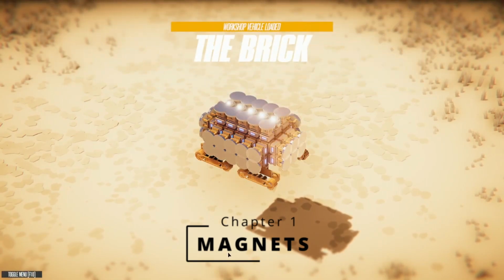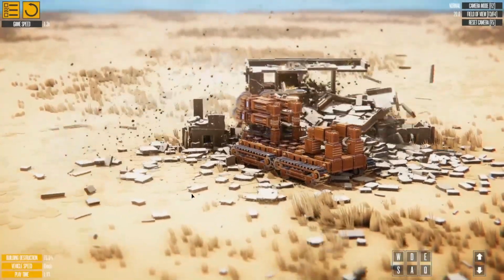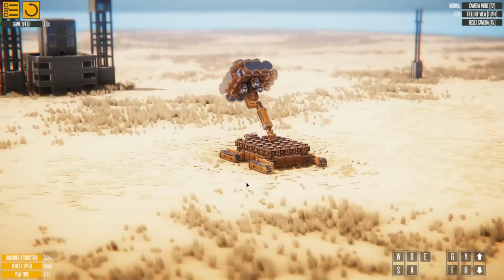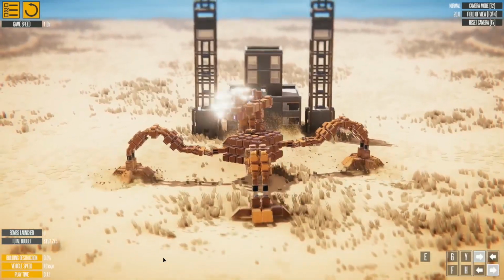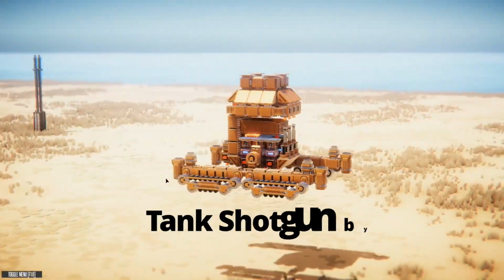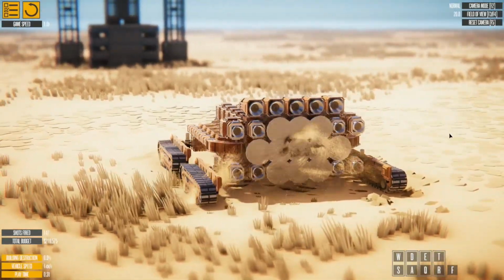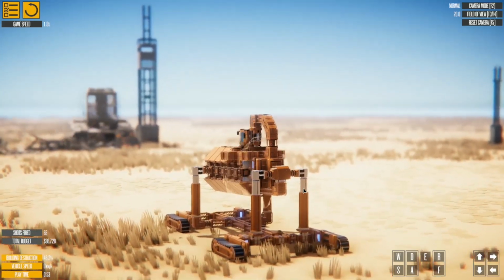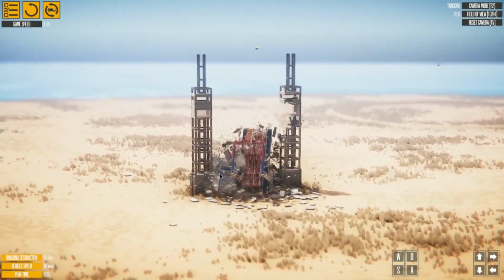Instruments of Destruction Workshop Showcase PT 1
Lots of amazing creations have been posted to the Steam Workshop since it became available for Instruments of Destruction.

Here's a starter selection of some of the best! Big thanks to Discord user Jenkins for nominating all these vehicles for this showcase!

0:00 Intro
0:40 The Brick
1:39 Magnetic Ripper
2:38 The MAGNETOR
4:00 Black Hole Launcher
4:55 Walker Mk. 3
6:00 Mechwalker Prototype
6:52 Anti Person Mine
8:18 Tank Shotgun
9:35 Shotgun Railcannon
10:45 Magnetic Shotgun V2
12:05 House Eater
13:14 Mining Mech
15:06 Outro

Magnets:
The Brick by Yeet boi

Walkers:
Walker Mk. 3 by R4YCER

Magnetic Shotguns
anti person mine by soulreaper1981(NL)

Pure Destruction
House Eater by MrNoNameLP